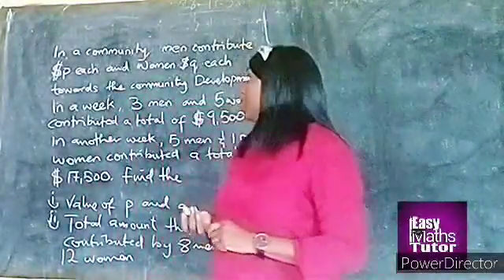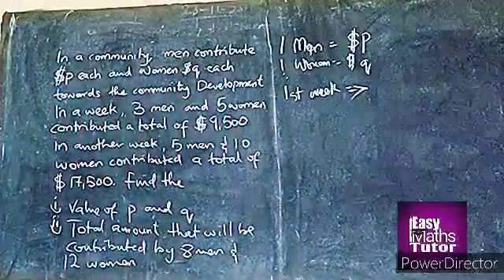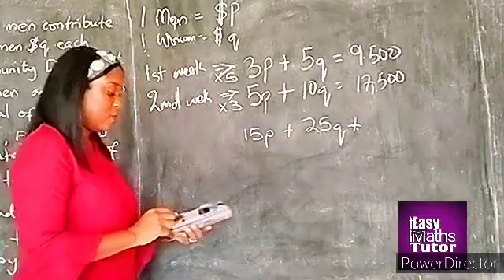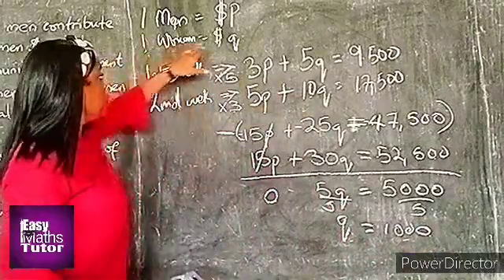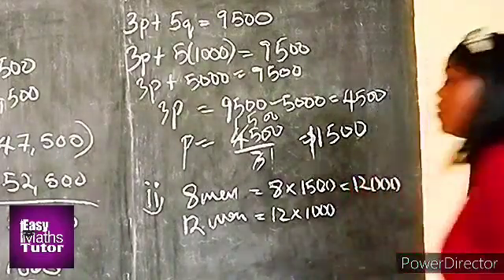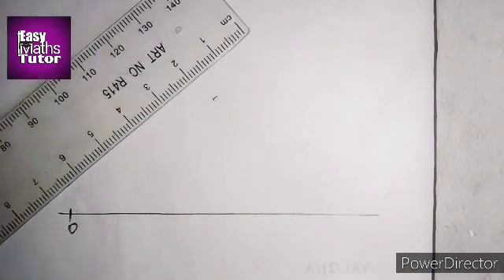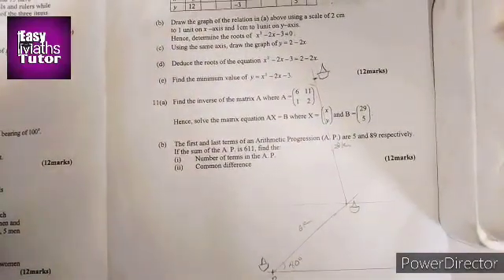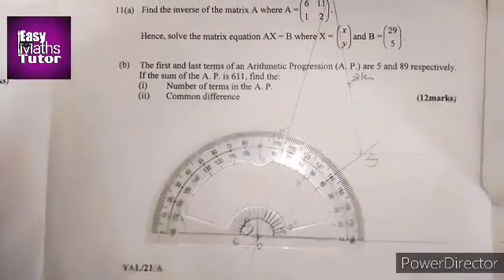WAEC Math Question 2022